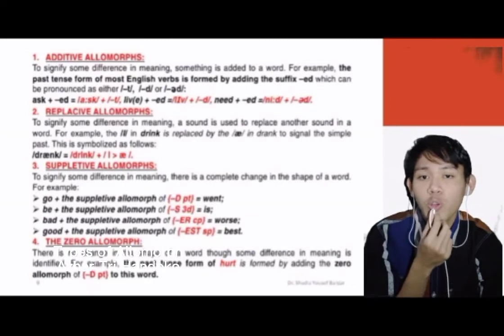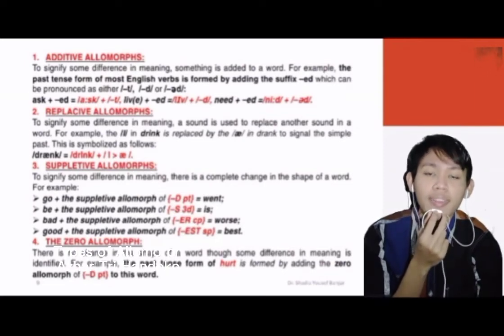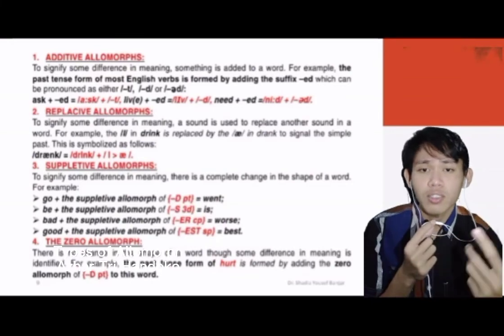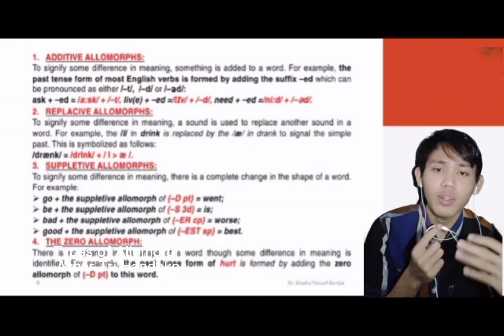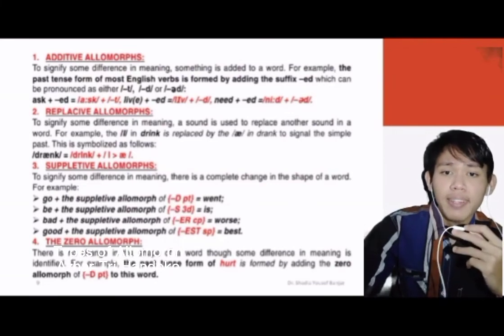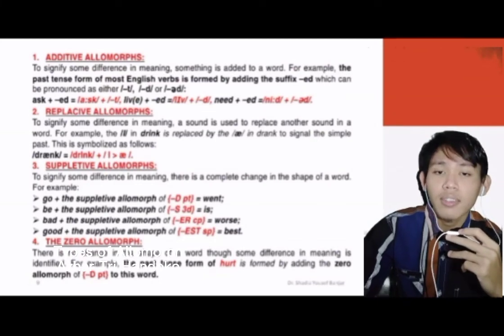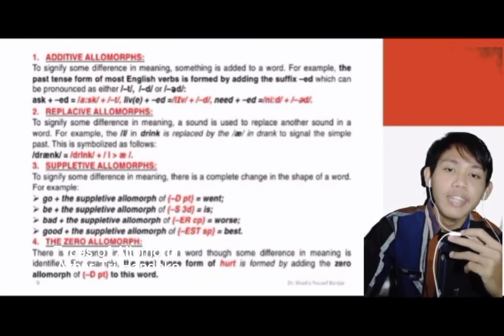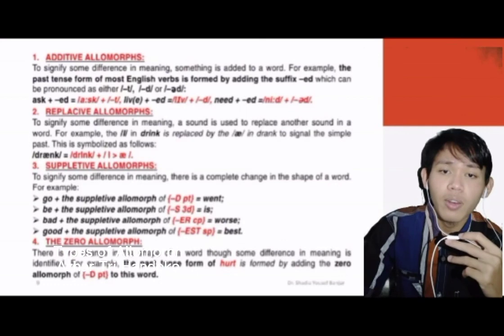Morphology Project_Morphome and Allomorph_Group 1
M. Hrist Kausar
Intan kUmala Sari
Riska Bhisma
Rika J
Yusril Anhar
Azhar Tri Handoko